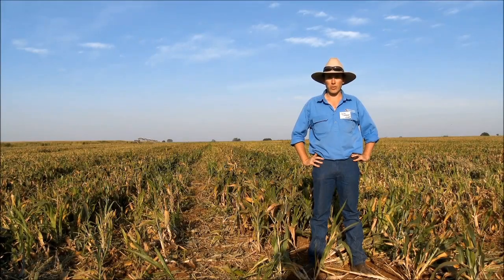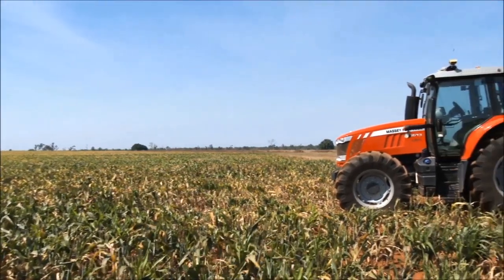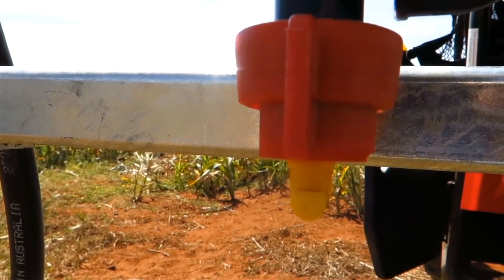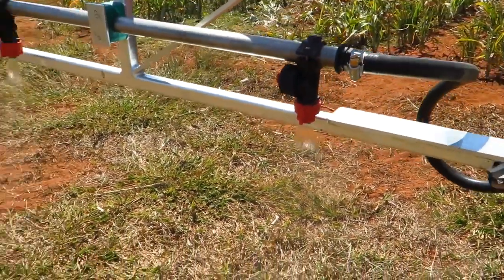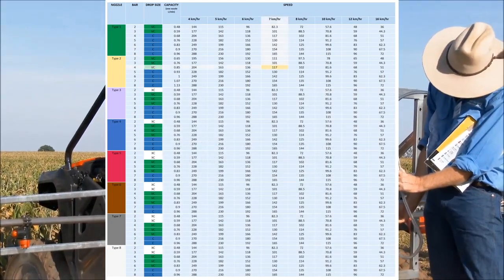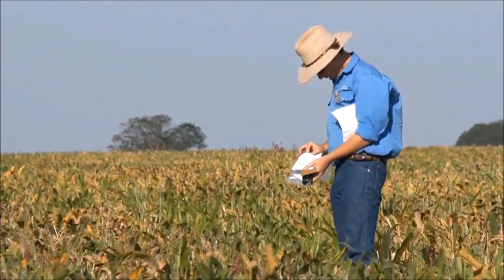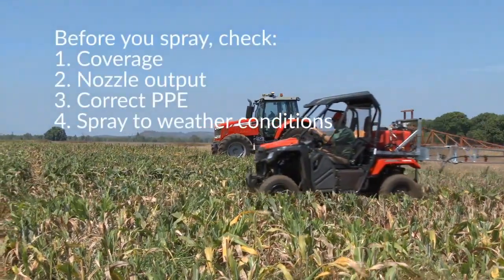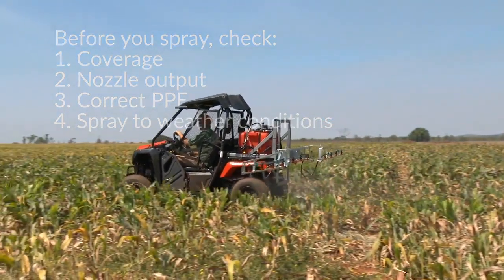Growing Tips - improving chemical application through nozzle selection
This is a technical video on improving chemical application through nozzle selection.